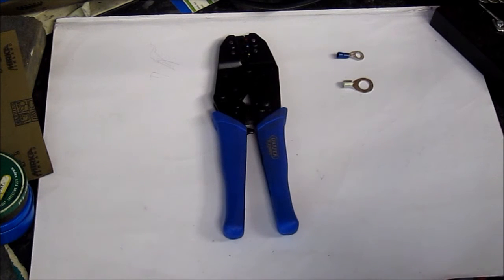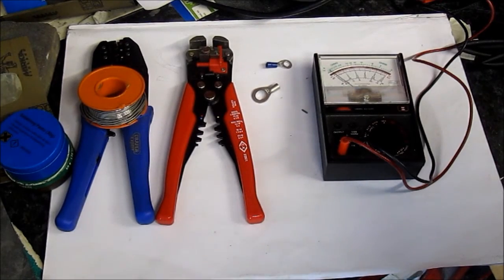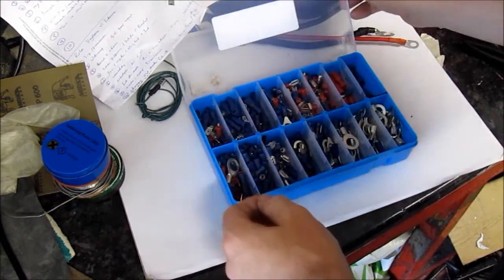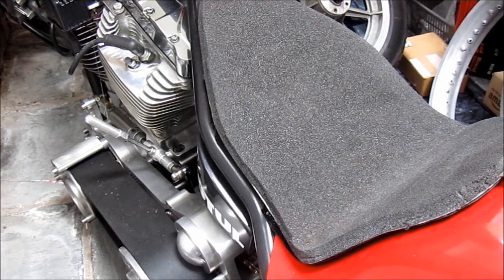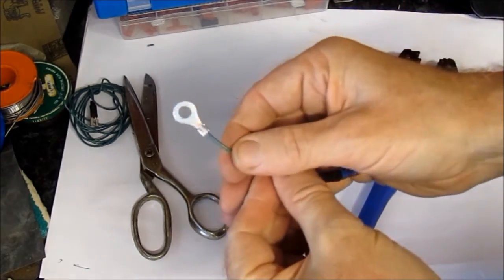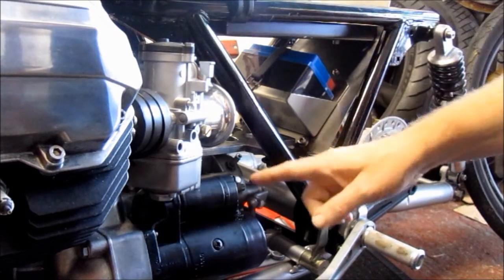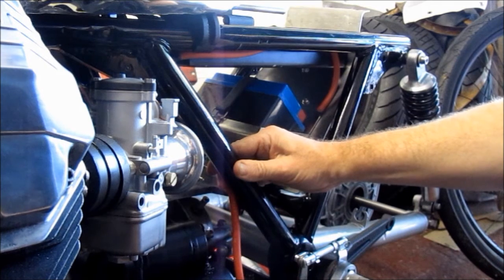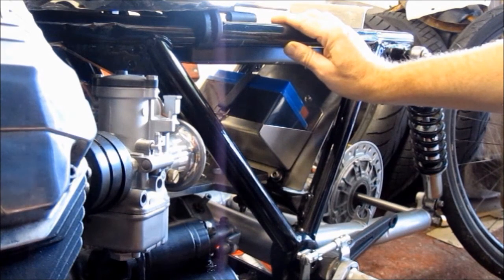Moto Guzzi California III Cafe Racer Build - Part 12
The second part of the wiring episode, looking at useful tools, materials and practical tips for wiring up your bike, and a quick look at the next steps in the build.